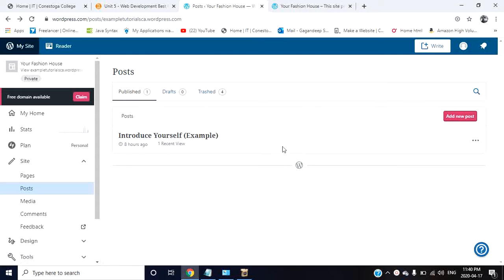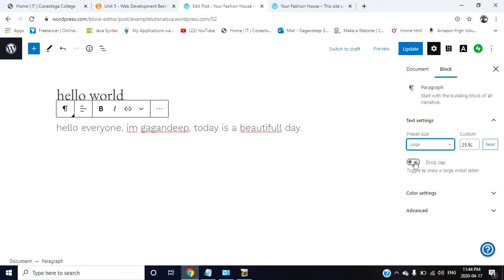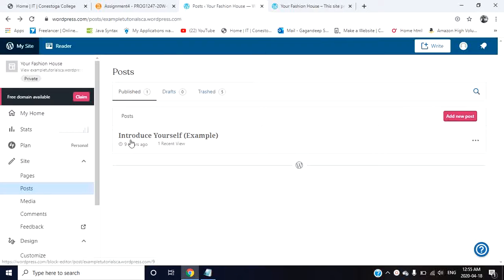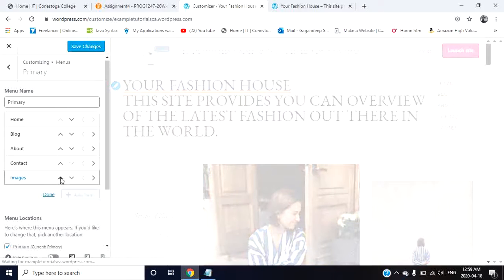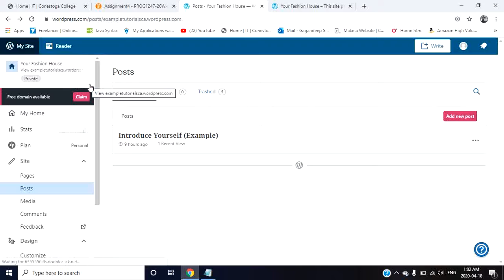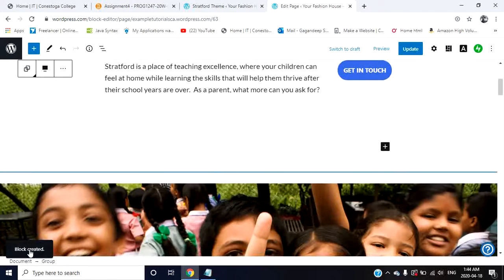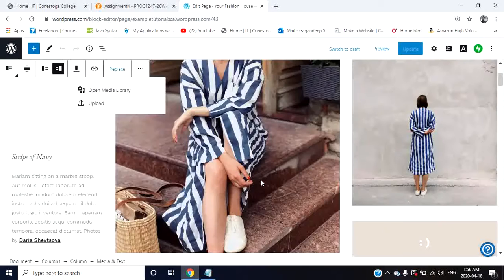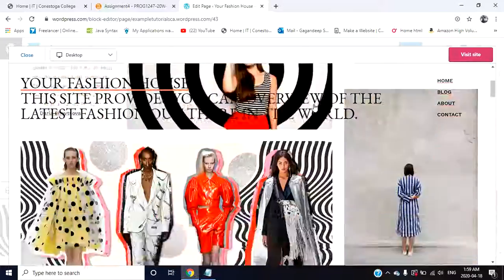Tutorial for WordPress users.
this is helpful to those who are learning:
how to change the theme of the website
how to make a post
how to upload a picture in library
how to edit a menu list